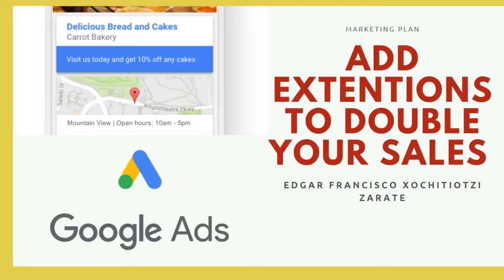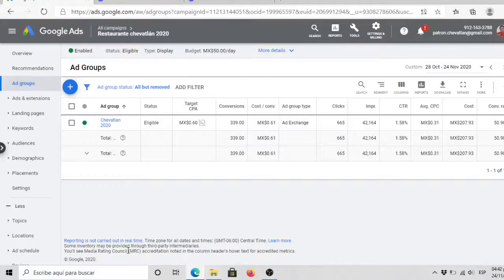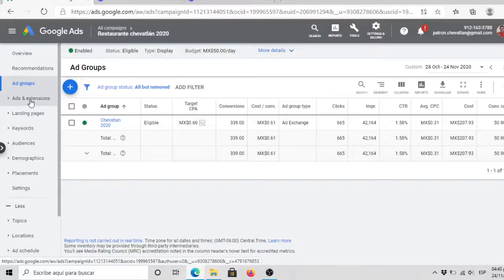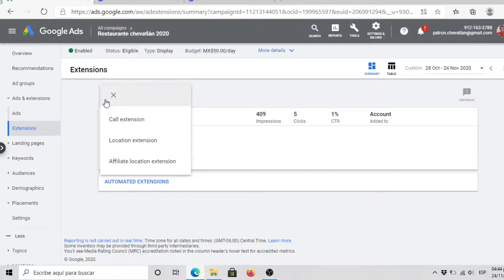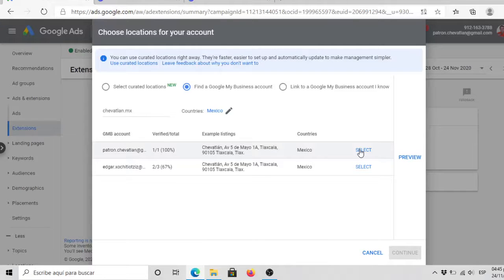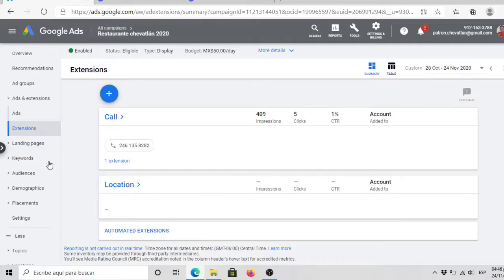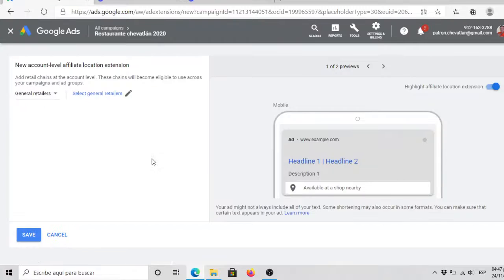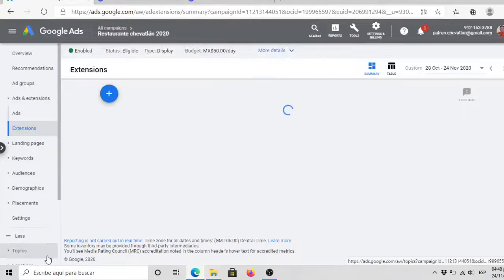👉👉The Perfect Method to Double your sales with Ad Extensions of Google Ads For Display Network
The importance of adding Google Ads Ad Extensions Explained For Display Network. It is crucial because you can obtain more sales if you decide to add some extensions, for example
For example in the Display Network campaign you can add:
1.the location Extention
2.  The call Extention
Your possible customer may call you or click on the location to arrive at your business.
These extensions are ideal for small businesses that want to increase their sales with the same campaign.